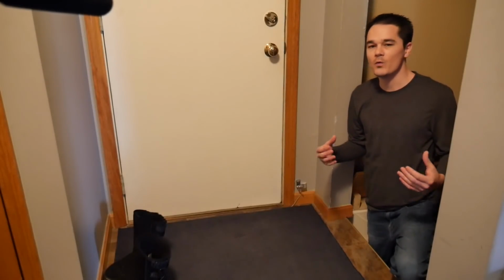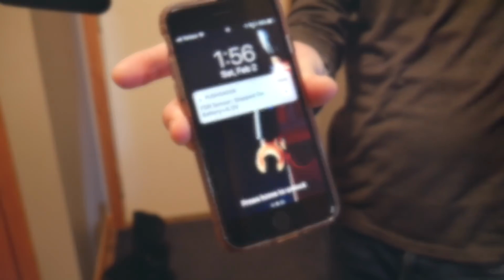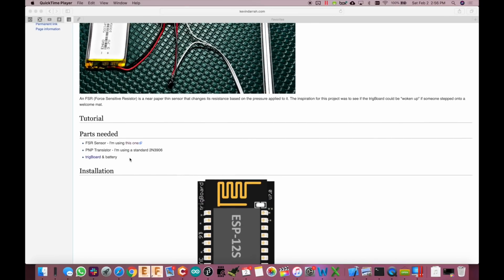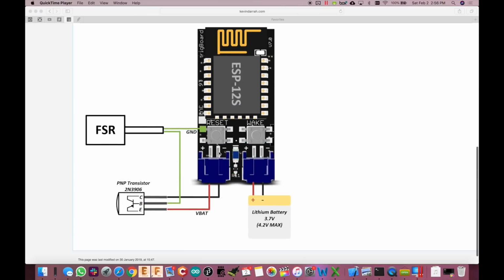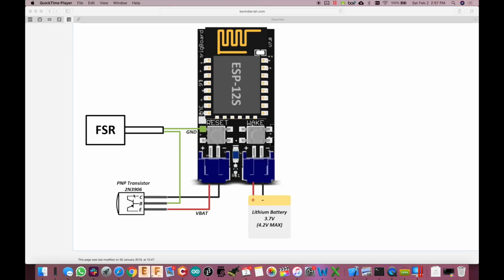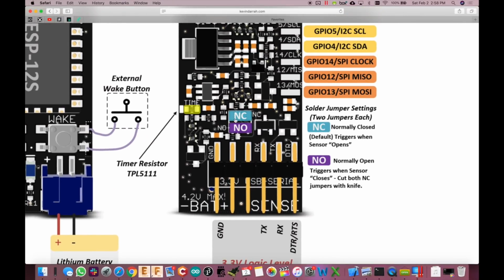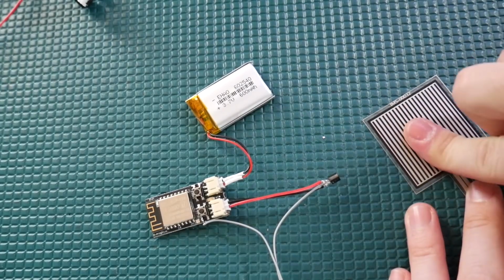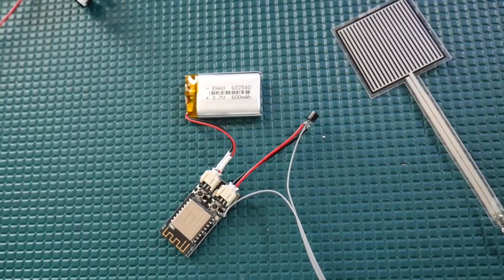Pressure Activated Push Notification on Battery! - ESP8266 with trigBoard!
What is a trigBoard?  Basically just an extremely low power platform for the ESP8266 WiFi Module that can be woken up externally from a switch.

Here's a way to send a push notification out when an FSR sensor is pressed - many applications here like putting one under a welcome mat, knowing when a box is delivered (or moved), maybe could detect when a car drives over it?  Seems like a lot you can do with this sort of thing.